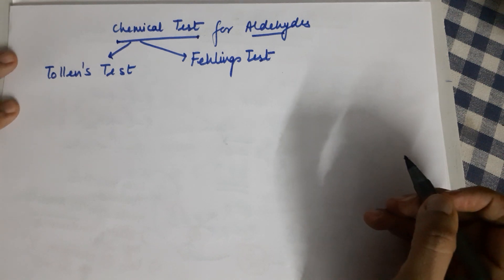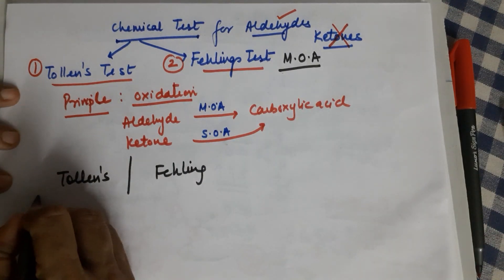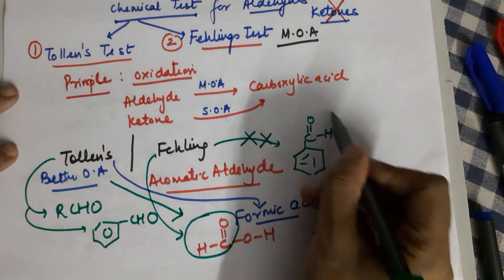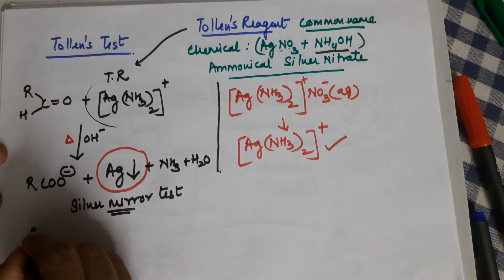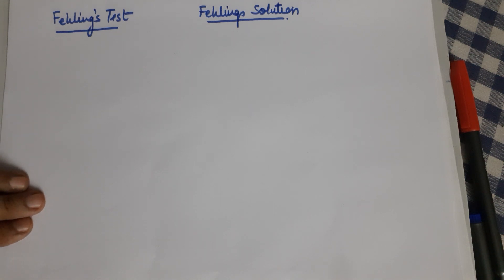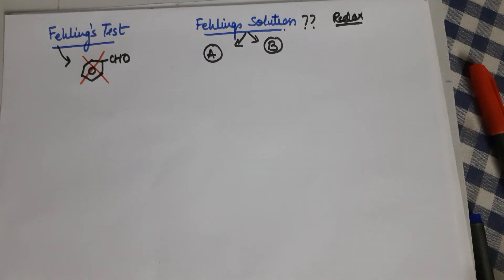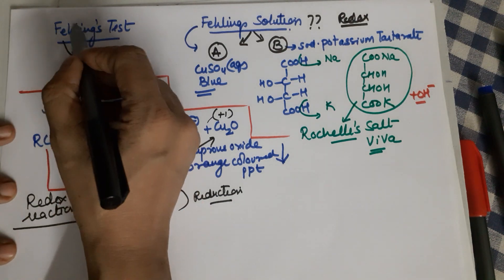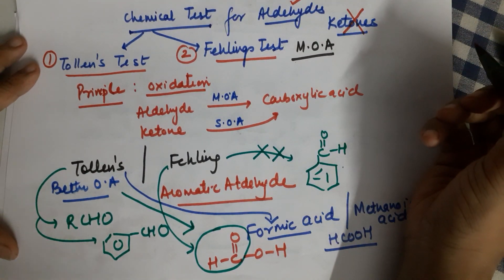ALDEHYDES ( TOLLENS and FEHLINGS TEST) By Seema Makhijani class 12 Practicals chemistry.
Chemical test for ALDEHYDES.  Class 12 CBSE.